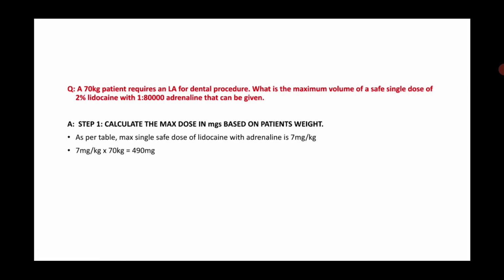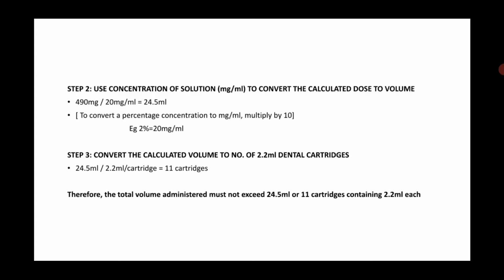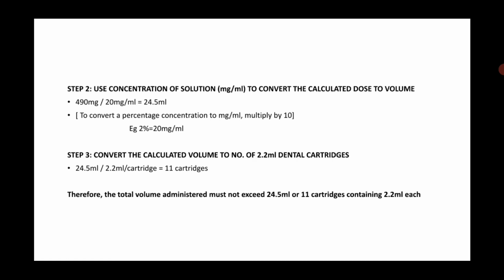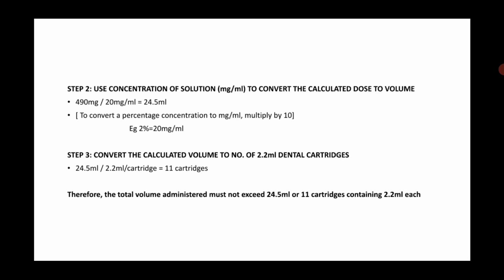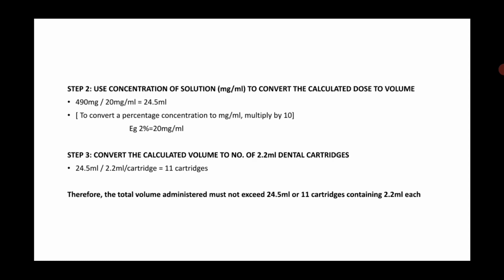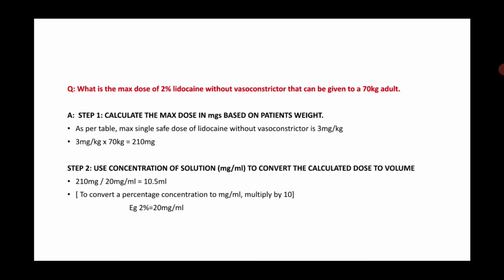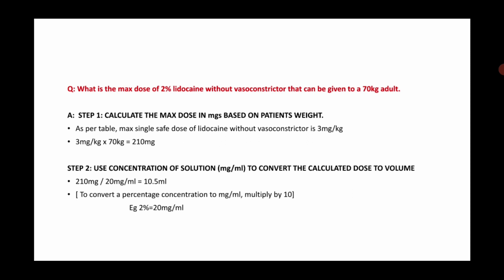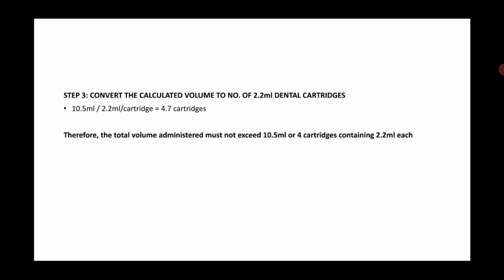Local Anesthesia Problem Calculation made Easy |ADC Written Exam| ADC Part 1| ADC Myth Busters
Preparing for the ADC Part 1 or Part 2? Need direction and support from experts and professionals who have cleared the exams, carry a licence to practice in Australia and New Zealand and have helped hundreds of students get through their exams? Do you need someone to handhold your through the process and guide you on the notes and papers you should refer to? You are at the right place then.

Introducing ADC MythBusters, founded by Dr. Poulami Ghosh and Dr. Zarka Lateef, dedicated to help you clear the ADC examinations and build a career in Australia or New Zealand.

This video gives an idea of how to deal with basic Local Anesthesia problem calculations according to Therapeutic Guidelines, Australia. This is a vital part of Paper 3 of your written examination process.

ADC Practical examination-